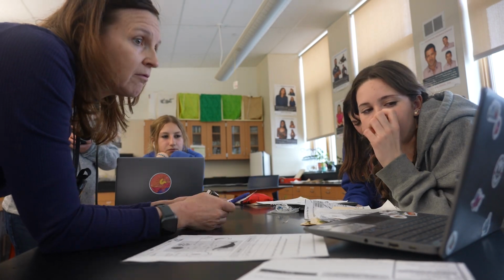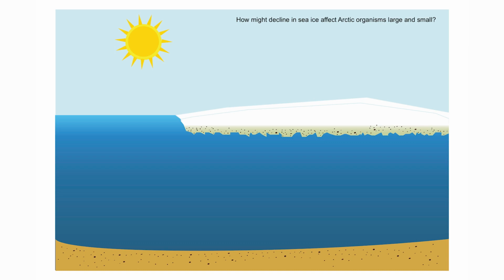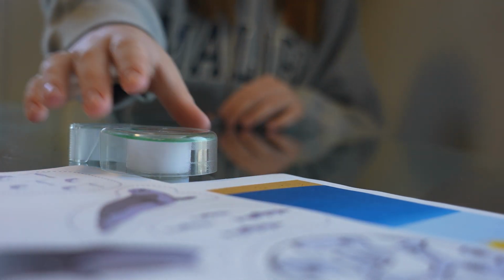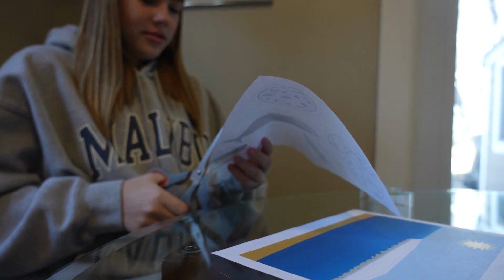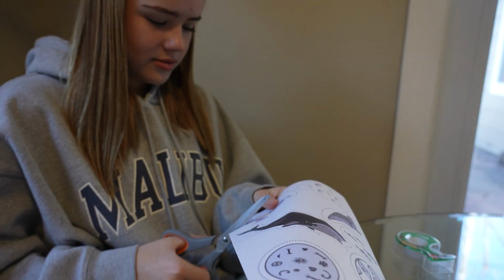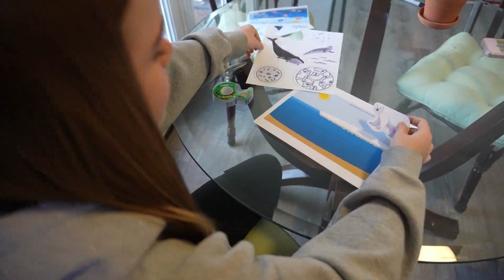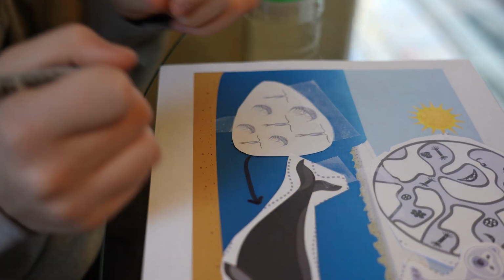Constructing Evidence-Based Explanations with Data Puzzles - classroom video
In this video, middle school science teacher Erin Mayer describes how she engaged her students with the Constructing Evidence-Based Explanations practice in the context of the "Tracing Carbon Through the Arctic Food Web" Data Puzzle. Note that Erin used this Data Puzzle as part of a larger learning expedition (unit).